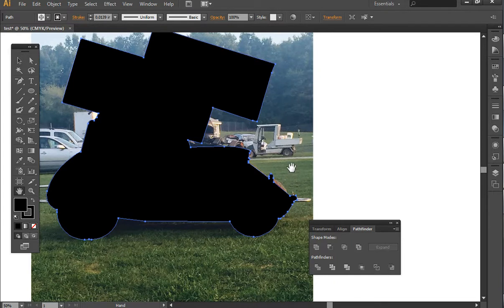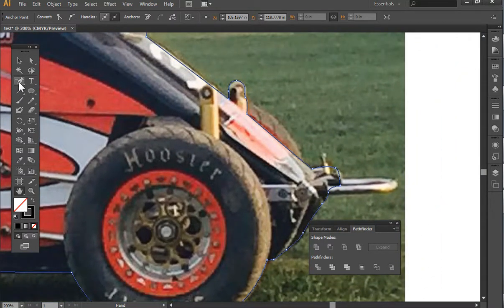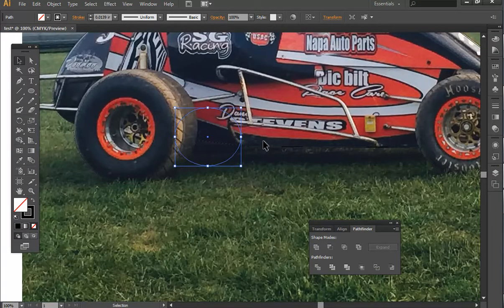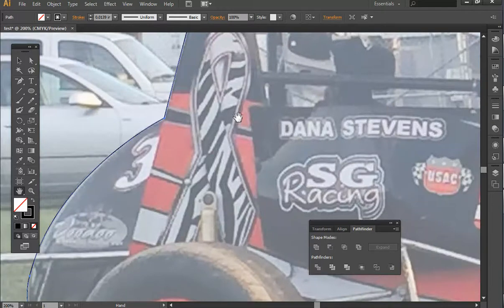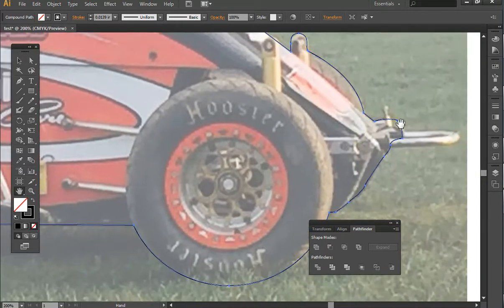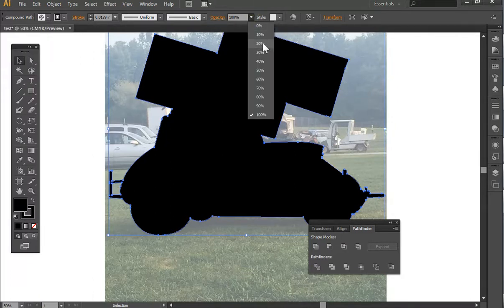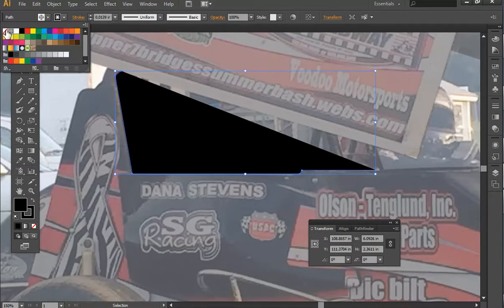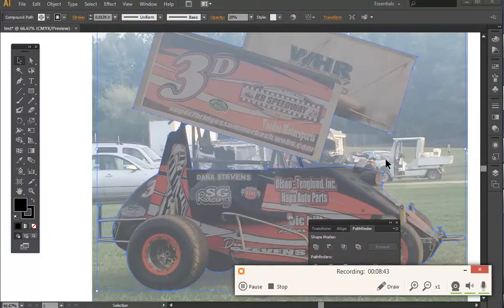CNC DXF File Mini Sprint Car Part 2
Learn how to create your own cut ready DXF files with Adobe Illustrator.  Your DXF files can be used for CNC plasma, waterjet and laser cutting processes.  if you are looking for free DXF files to download or are interested in buying an awesome collection of cut ready CNC DXF files but don't want to spend a ton of money!